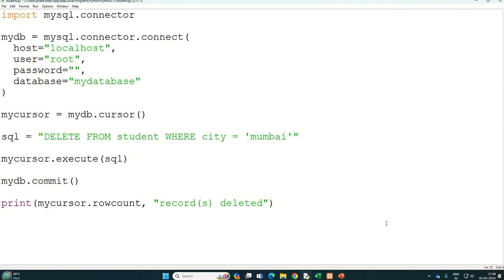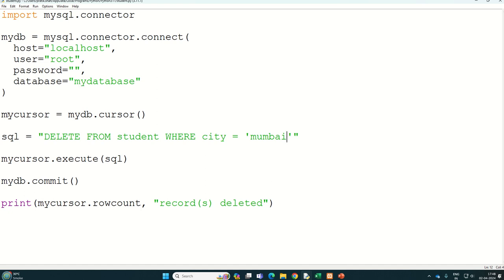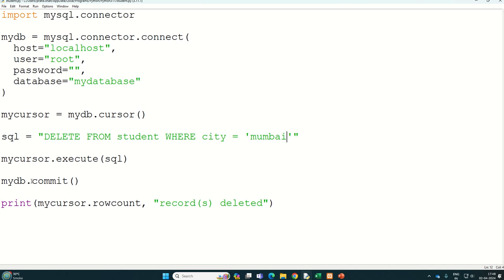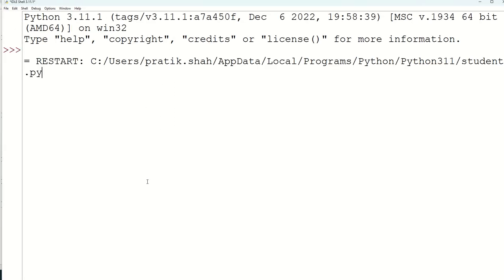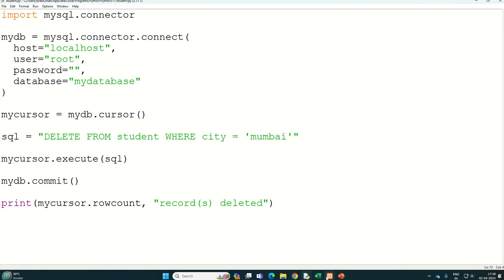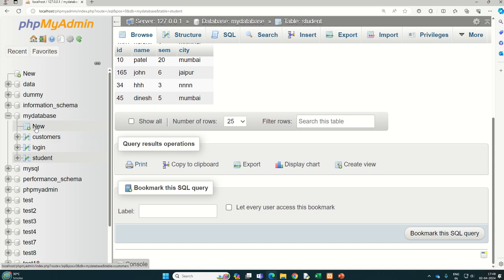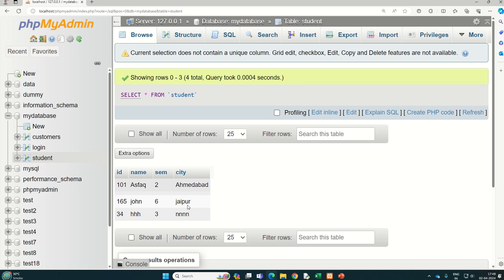Tkinter Part - 26 |Delete the specific rows from mysql database using python | MUST WATCH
CODE:
import mysql.connector

mydb = mysql.connector.connect(
  host="localhost",
  user="root",
  password="",
  database="mydatabase"

mycursor = mydb.cursor()

sql = "DELETE FROM student WHERE city = 'mumbai'"

mycursor.execute(sql)

mydb.commit()

print(mycursor.rowcount, "record(s) deleted")